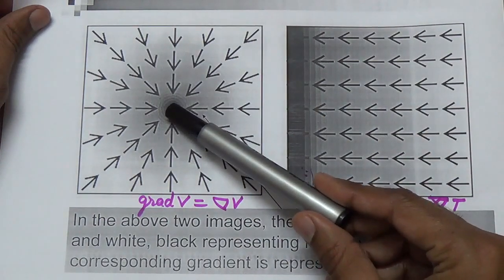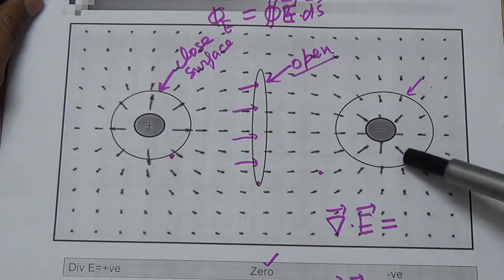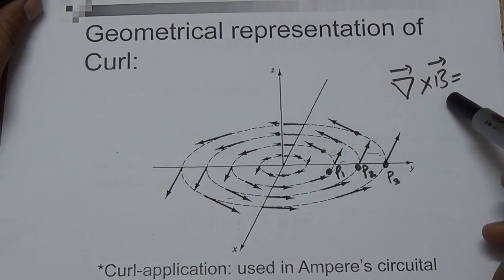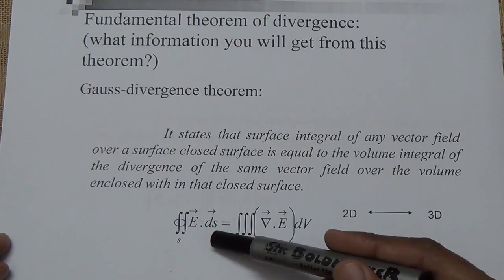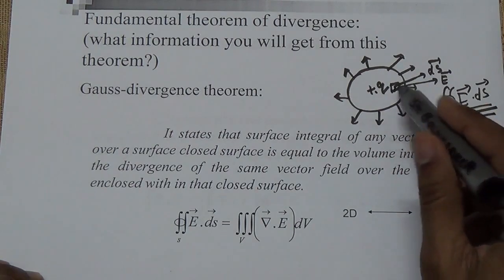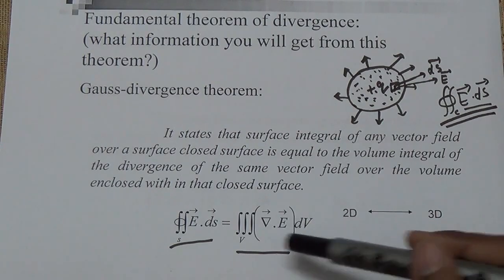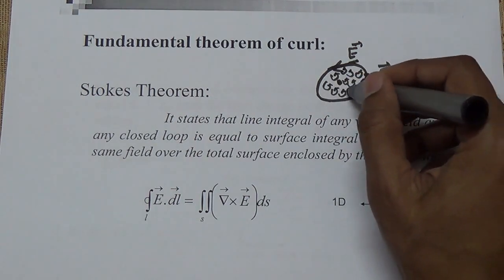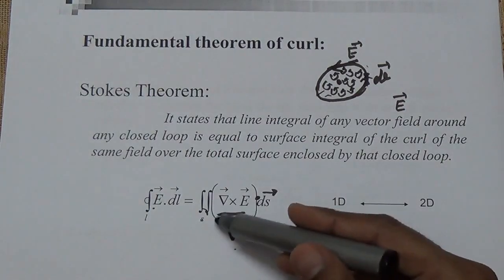Gauss Divergence, Stokes Theorem